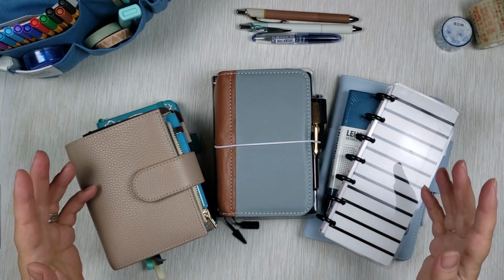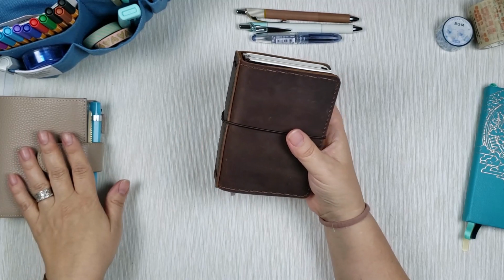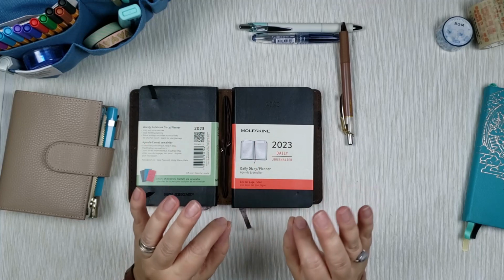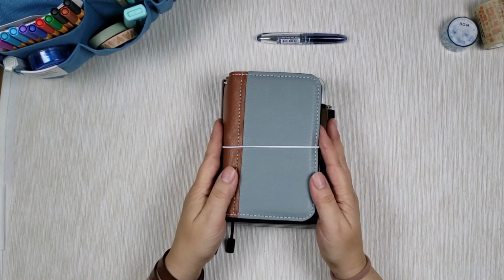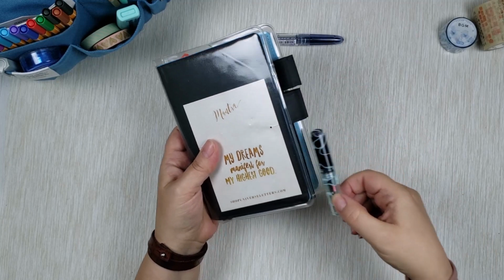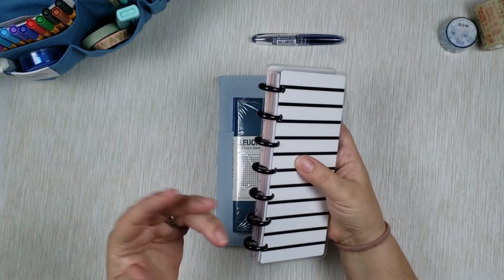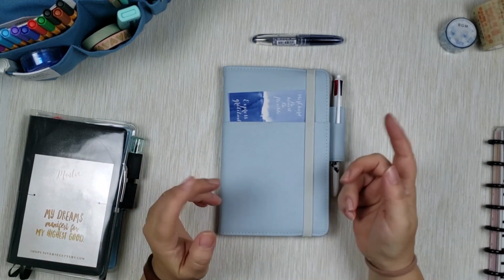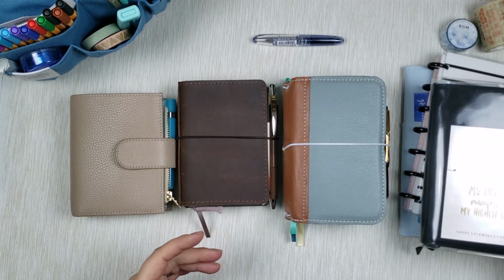2023 Planner Lineup - Hobonichi, Moleskine Pocket, Moterm, Passport TN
I am so excited to share my 2023 planner lineup with you! I have tried many covers and planners this year and I think I have decided on what will be coming with me to 2023. I find I really love smaller scale planners so you will see passport and pocket sized planners in this lineup. Of course, things might change in the upcoming year, but I think I have a solid start!

Hobonichi Techo Planner & Cover - A6 Japanese - Colors: Black x Clear Blue - 2022 Apr Start

Travelers Notebook Cover with Inner Pockets, Card Slots and Pen Holder, Passport Size

Moterm Companion Passport Travelers Notebook in Taupe

STALOGY 018 Editor's Series 365 days notebook (A6//Black)
Moleskine 2023 Daily Planner, 12M, Pocket, Black, Soft Cover

Moleskine 2023 Weekly Notebook Planner, 12M, Pocket, Black, Soft Cover

Legend Planner Pocket – Small Undated Monthly & Weekly

Kokuyo Jibun Techo Accessory - Soft Cover - Mini B6 Slim - Blue

Cafe Note B6 Slim Tomoe River Journal GRID New TRP